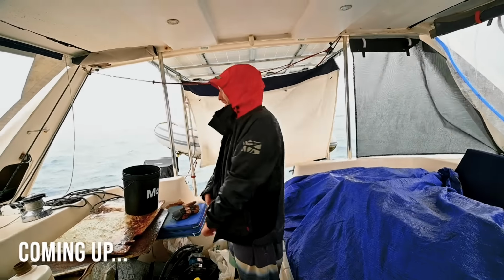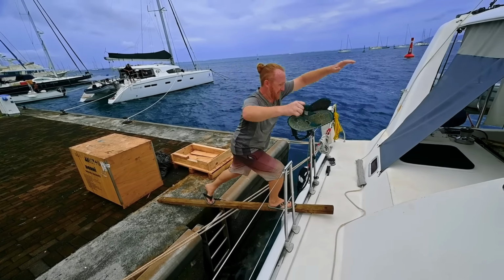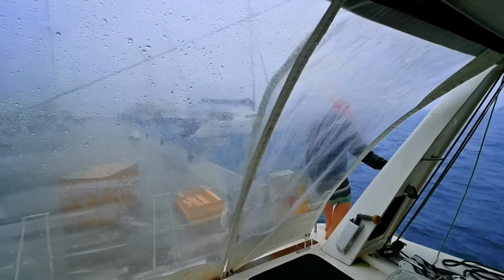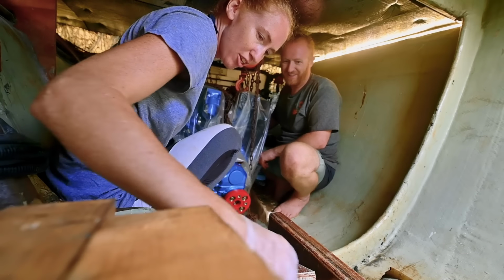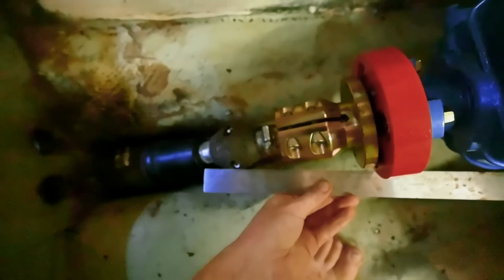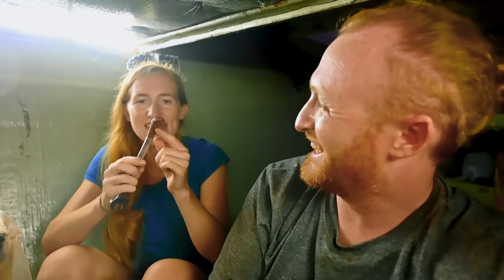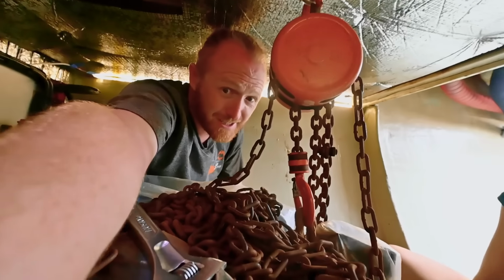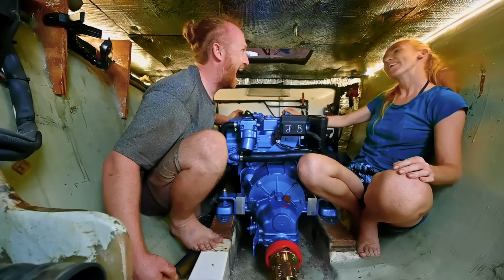Can we FIX THIS? Installing TWO engines (in a storm!) [Ep125 RED SEAS]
We've installed the two new engines on our boat but now comes the most important part - and if we get it wrong, we're screwed! We need to install our raised engine beds (that we fiberglassed ourselves in last week's video) and then figure out how to align the new engines to the prop shafts. There's no room for getting it wrong and we are working to a tolerance of less than a millimetre - which is extremely difficult while our boat is still floating, with the swell of the busy channel!

On top of that, there are four tropical depressions hitting us this week in Tahiti so we're battening down the hatches and getting ready for some high winds. It all happens at once!

⏰ Time Stamps ⏰
00:00 Coming up
00:55 Last time on Red Seas
01:15 Preparing our boat for the cyclone
05:34 Custom fiberglass engine beds
07:12 Hit by a cyclone in Tahiti
08:38 Eye of the storm
09:23 Building new engine beds in our catamara
12:22 Big mistake - funny or dangerous?
13:23 Finishing our engine bed install
14:05 Surviving a tropical storm
14:33 Fitting our new engine
16:14 Finished! At last!
18:09 Securing our new engines
19:03 How to align an engine to the prop shaft
24:59 The big reveal - new Nanni N4.50 engine!
26:13 Outro and blooper

📖 Our Story 📖
We're Iain and Brioni [The Reds] a couple of redheaded Scots who sold everything we own and moved halfway round the world to buy a boat that we could call home. We have a habit of finding ourselves in the most unusual circumstances, but that’s what makes life interesting!